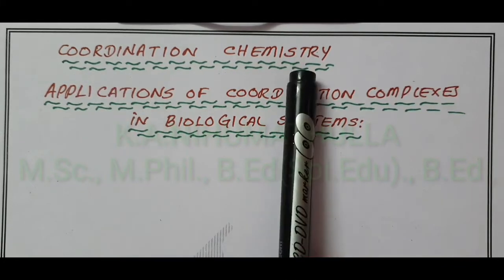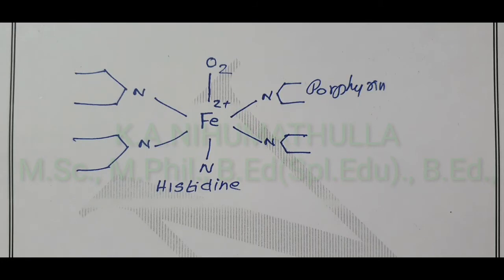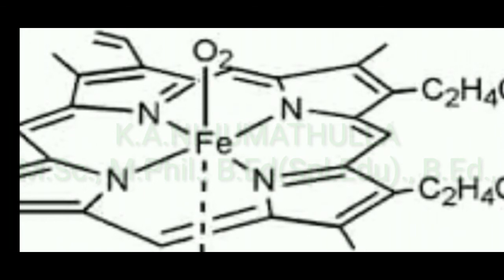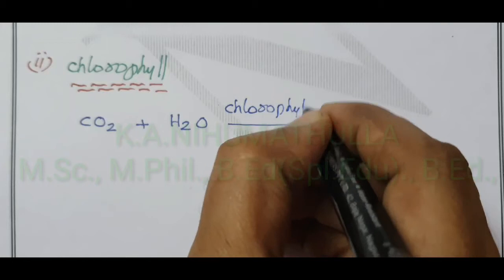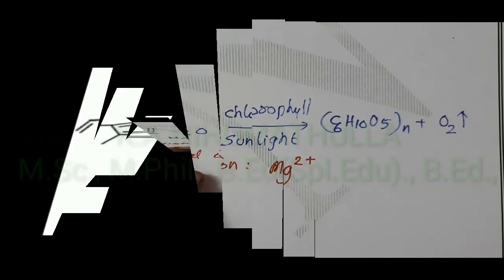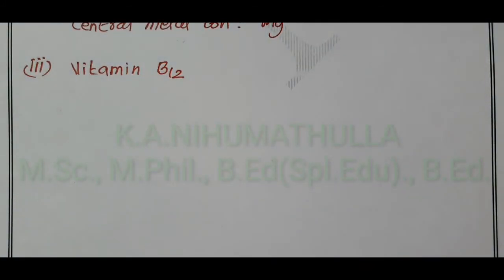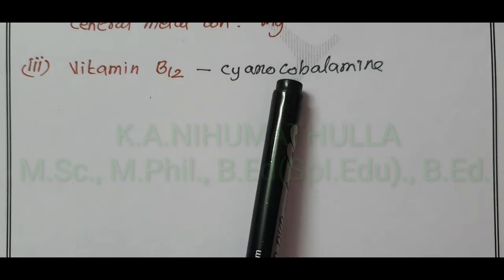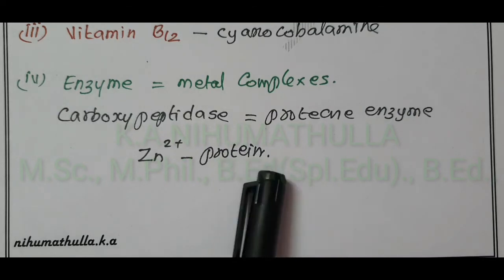Coordination Complexes in Biological systems/TN 12th Chemistry/Coordination Chemistry